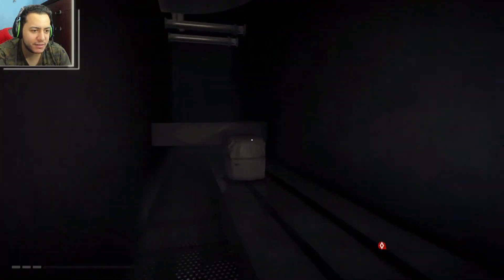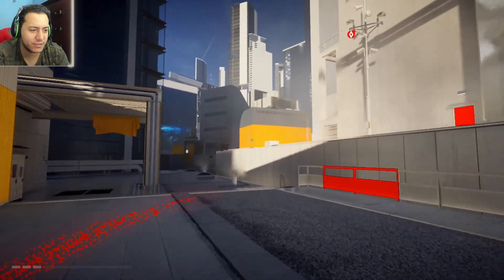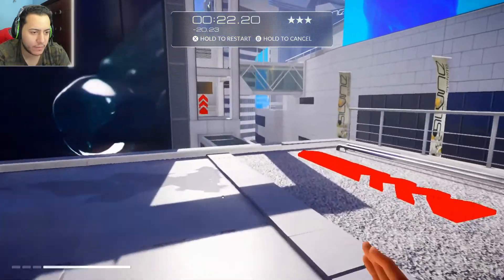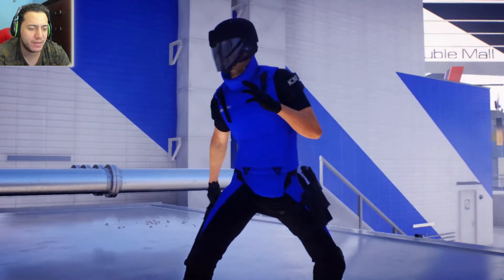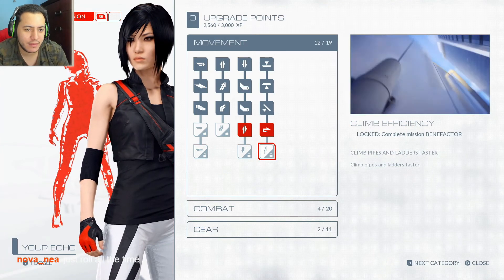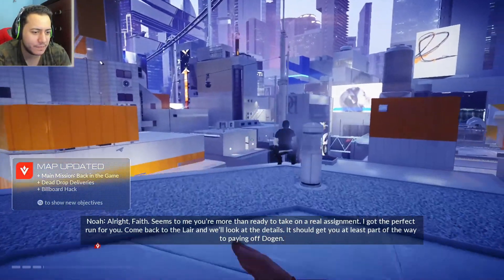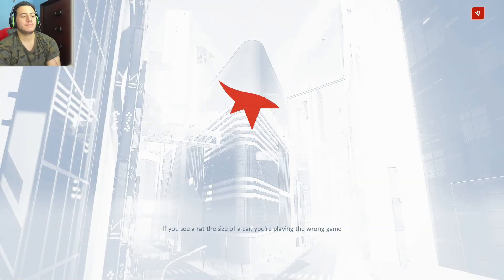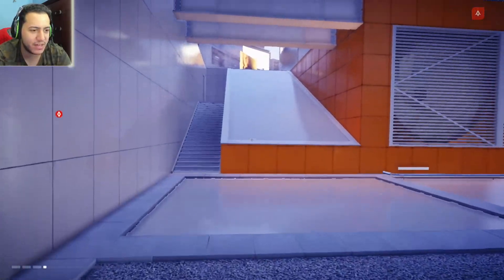Mirror's Edge Catalyst Gameplay Walkthrough Part 2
Links